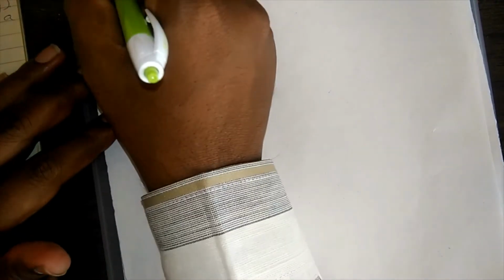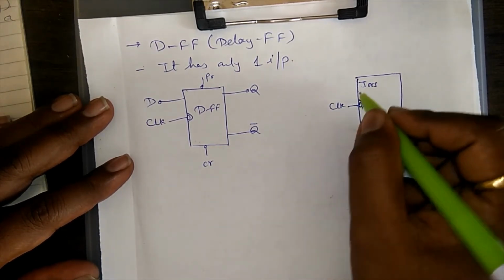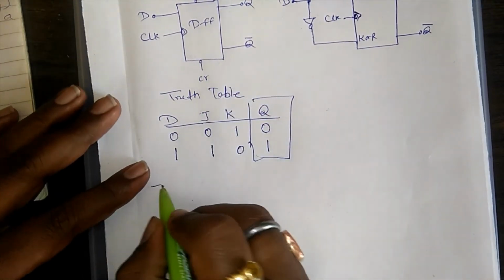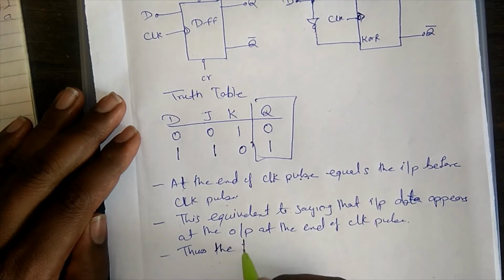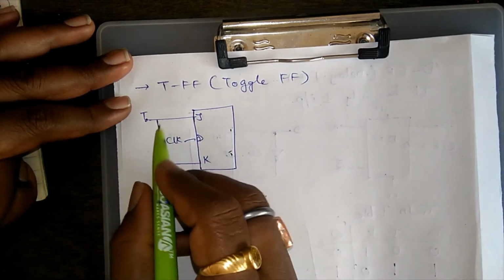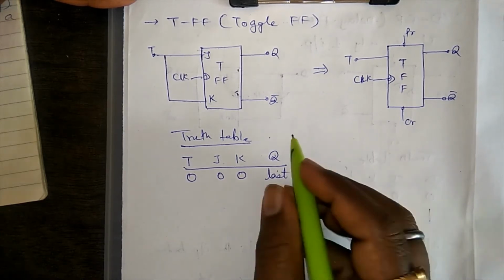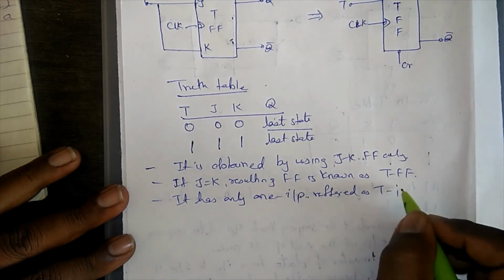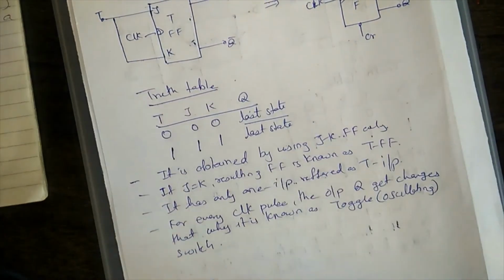D Flip Flop & T Flip Flop